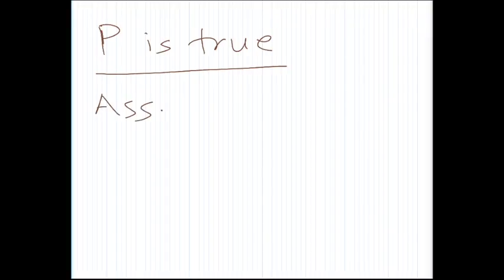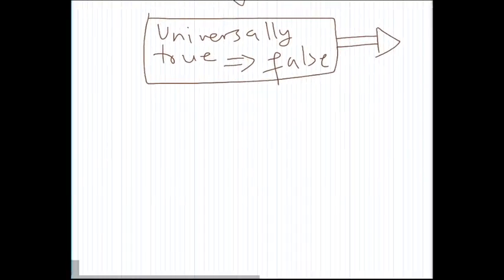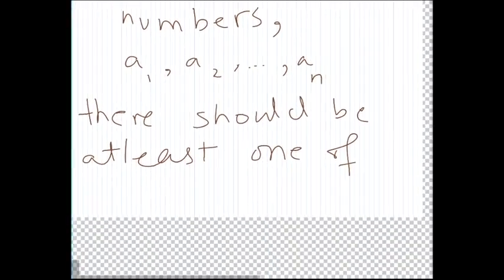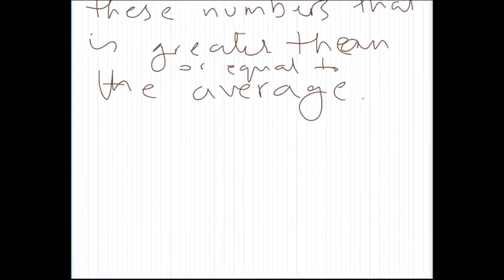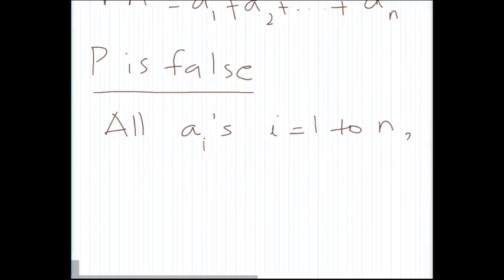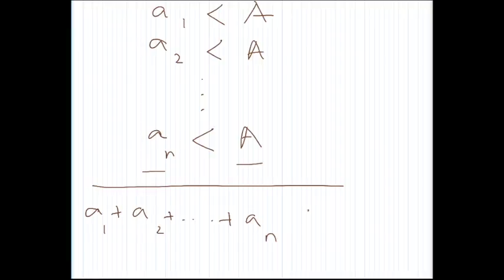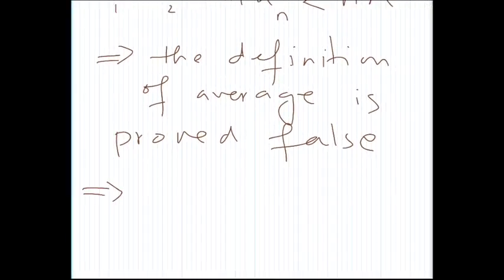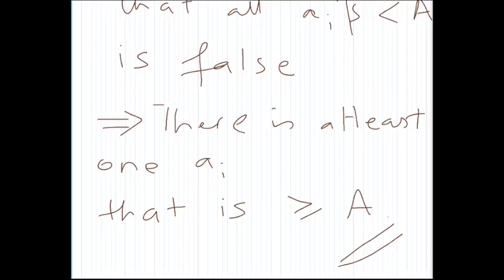Proof by contradiction